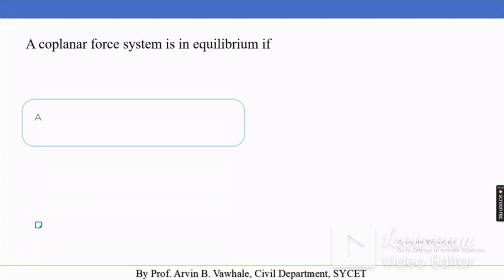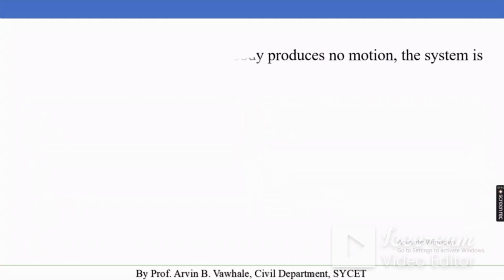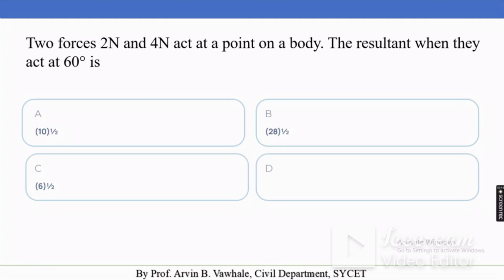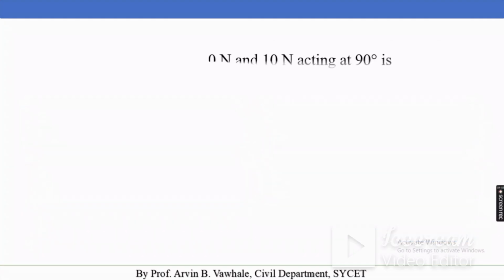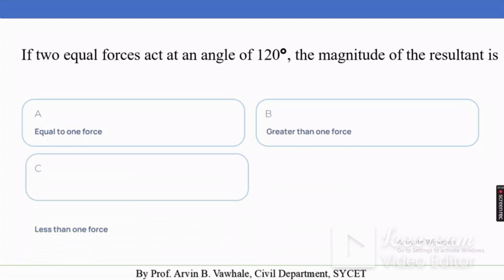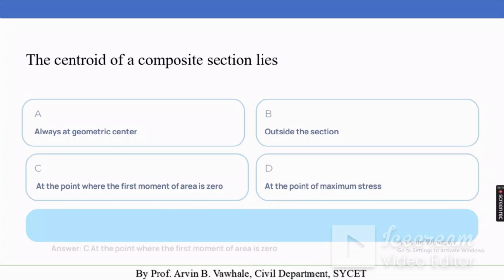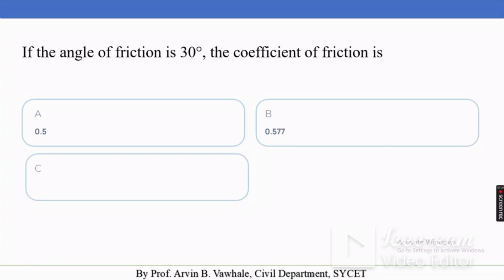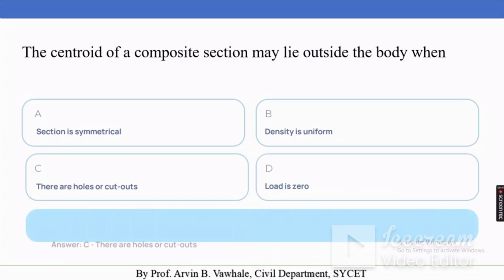Engineering Mechanics MCQs with Answers II Important Objectives Questions on Module 2 II Equlibrium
Are you preparing for competitive exams like JE, SSC, GATE, RRB, or Maharashtra Government Exams?
Then this video is your ultimate revision tool for Engineering Mechanics.

In this video, we have covered most important objective questions (MCQs) with answers that are frequently asked in exams.

📌 What You Will Learn in This Video:

✔ Important Engineering Mechanics MCQs
✔ Concept-based objective questions
✔ Previous year repeated questions

📚 Topics Covered:
Force System
Equilibrium
Friction
Centroid & Moment of Inertia
Kinematics
Projectile Motion
Engineering Applications

✅ Junior Engineer (JE) Aspirants
✅ SSC JE Students
✅ GATE Aspirants
✅ Diploma & Engineering Students
✅ Maharashtra Government Exam Candidates

👉 Covers most repeated MCQs
👉 Helps in quick revision before exam
👉 Saves time with concept clarity
👉 Boosts confidence for exams

🧠 Pro Tip for Students:

Watch this video twice:
1st time → Understand concepts
2nd time → Practice & revise

📲 Contact / Notes / Classes